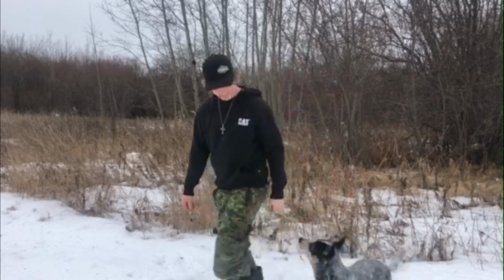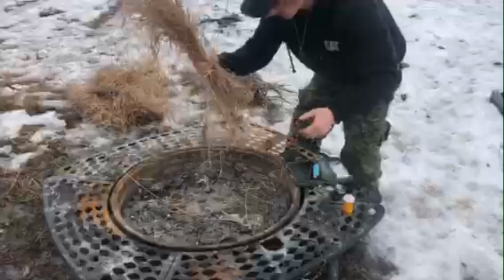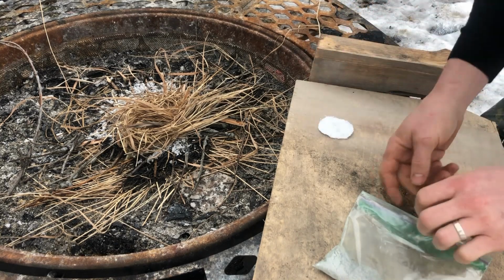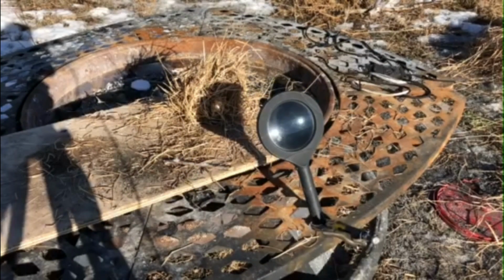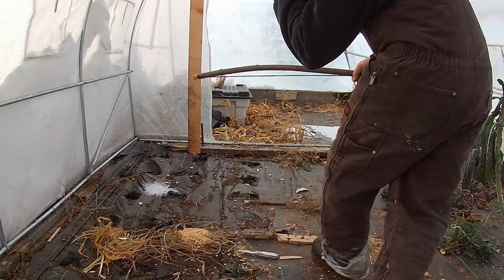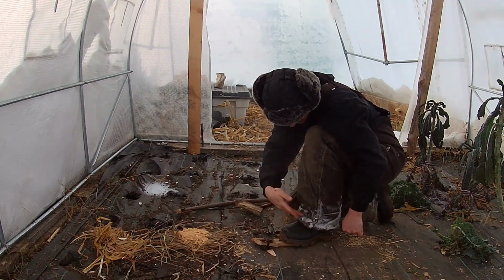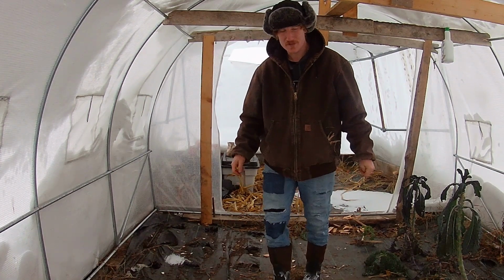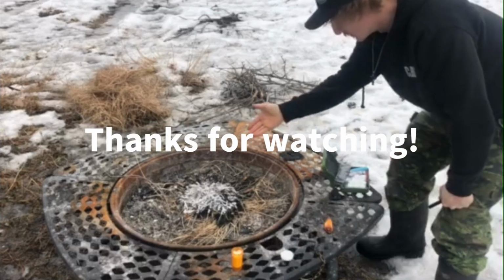Jeremiah's survival guide Ep:3 - 5 ways to make fire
Five ways to make fire in the bush
-preparing material
-ferro rod
-fire roll
-solar ignition
-bow drill
-lint